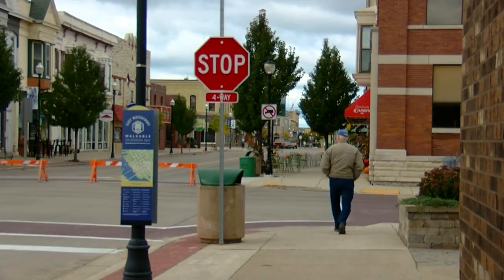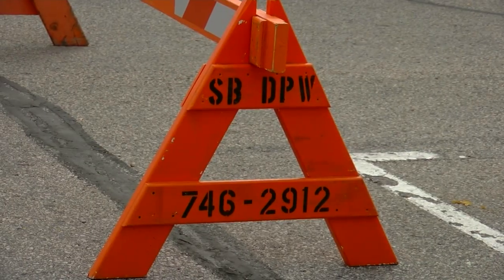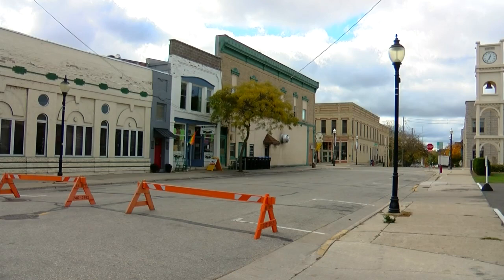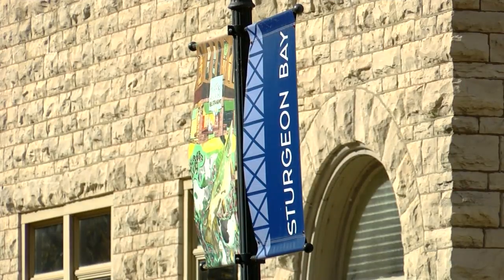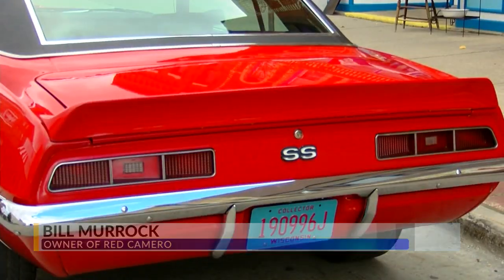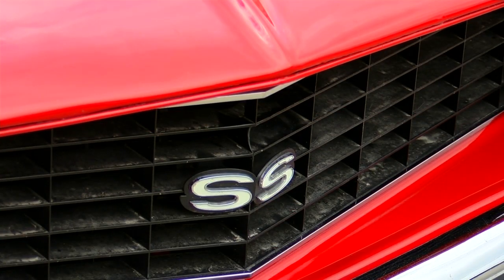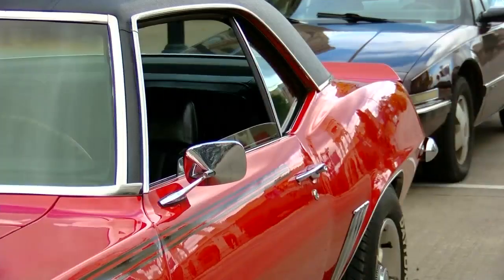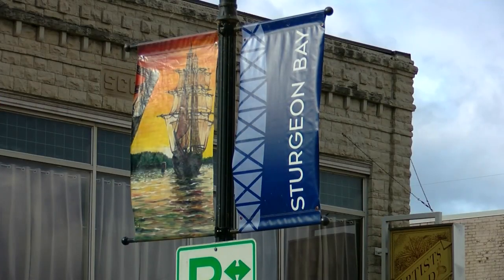'It's kind of big-time:' Sturgeon Bay's downtown serves as movie set, local man's classic car to be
Erinn Taylor reports